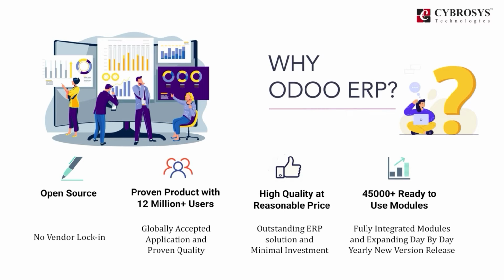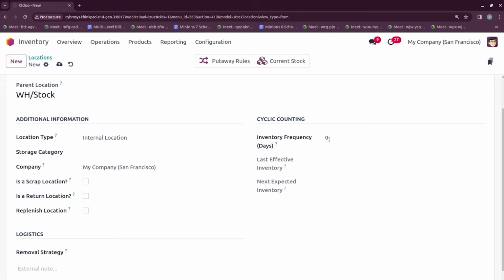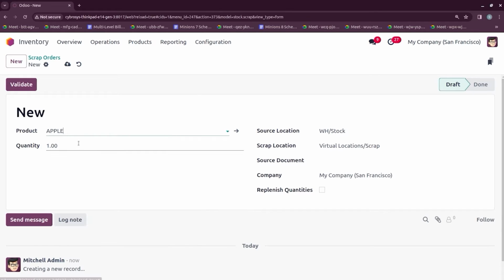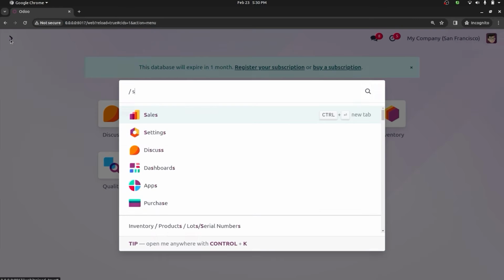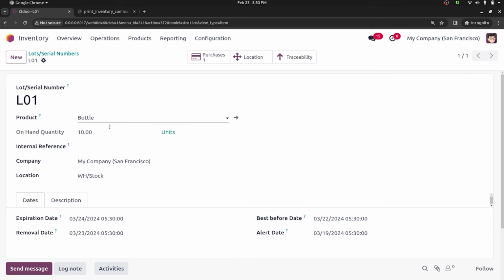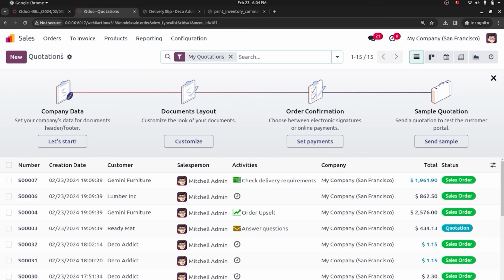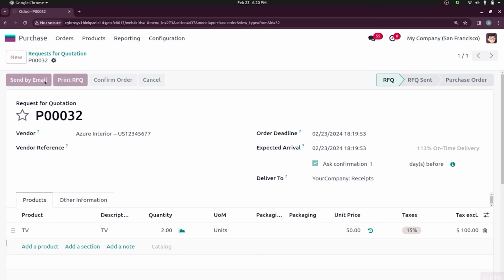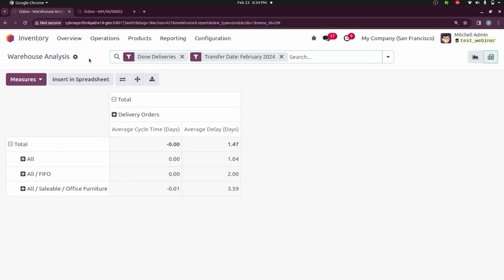Odoo 17 Inventory Management Webinar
The inventory module in Odoo 17 facilitates effective stock and inventory management. Advanced functionality including product administration, shipping and receiving items, and warehouse and storage management are available.

With features like automated order processing, real-time stock tracking, and dynamic warehouse configurations, along with functionalities like advanced picking strategies and wave picking and integration with other Odoo applications like location management and routing, etc, this module makes efficient inventory management easier.

Sustaining ideal stock levels requires efficient product tracking and reordering. The Inventory module of Odoo 17 automates reordering procedures using intelligent reordering rules, guaranteeing ideal stock levels by launching manufacturing or purchase orders in response to preset parameters like minimum stock amounts.

The optimization of overall operational efficiency and customer satisfaction is contingent upon the seamless integration of shipping and receiving items. The following are the main reasons behind this integration:

Products are not kept in a warehouse throughout the cross-docking process; instead, they are unloaded from an arriving shipment and immediately placed onto departing vehicles for distribution.

Robust reporting options make it easy to track stock performance. Clear and thorough reports on stock levels, turnover rates, and other important performance indicators are provided by the system.